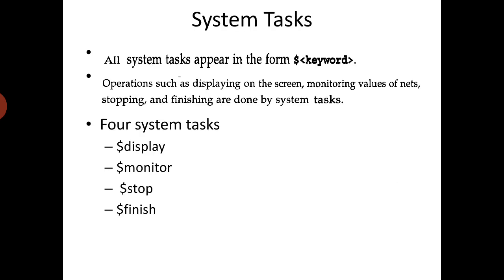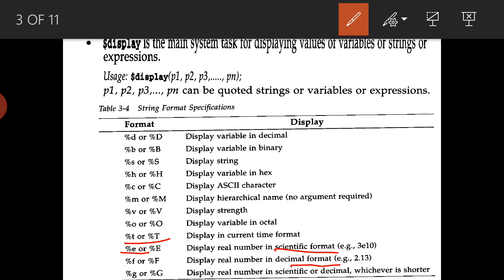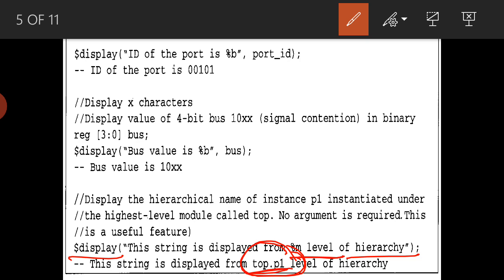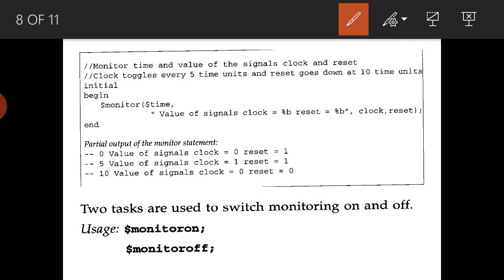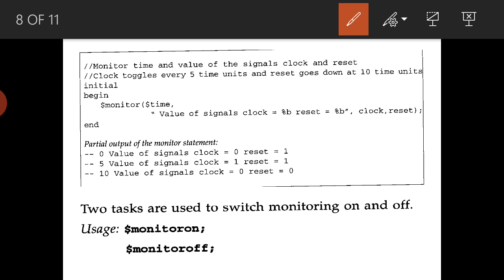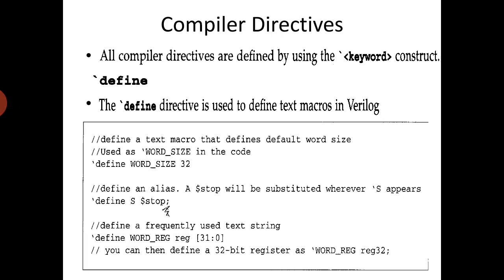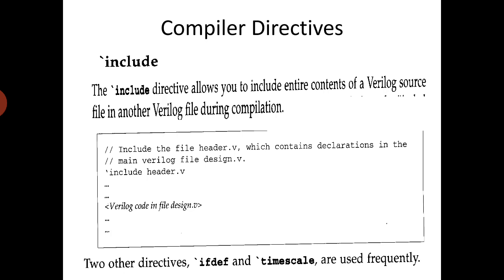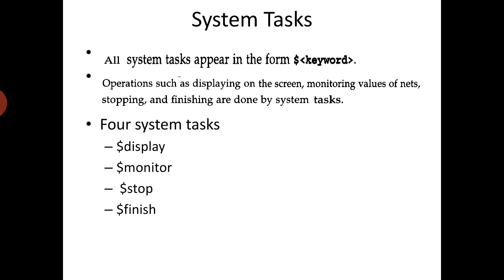Verilog HDL module2_system tasks_complier directives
Module2_Basic Concepts